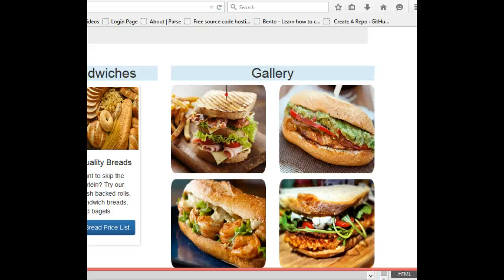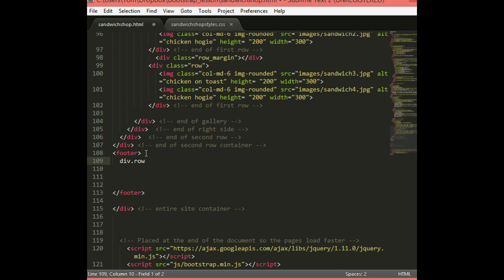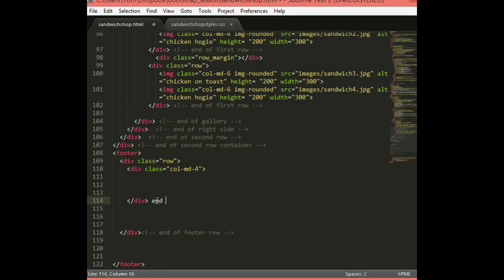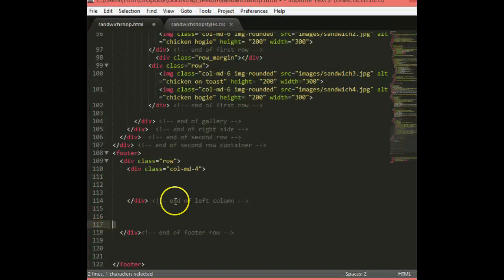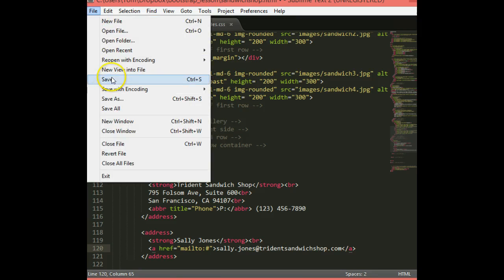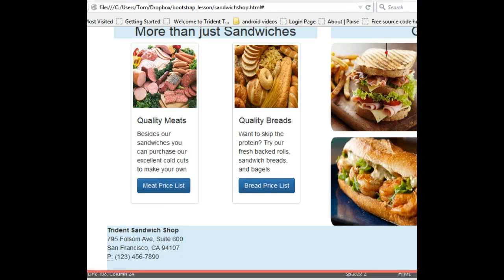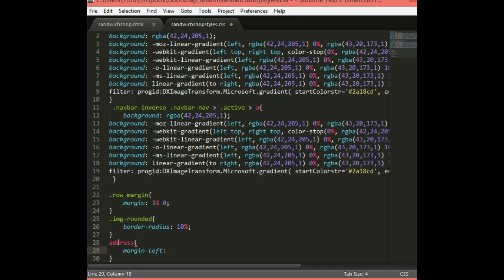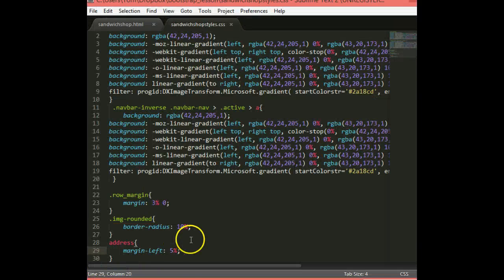CPT 262 Bootstrap website part 10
CPT 262 In this lesson we will be adding a footer on to the page.  We will be adding an address on to the footer and then styling the address element and the footer